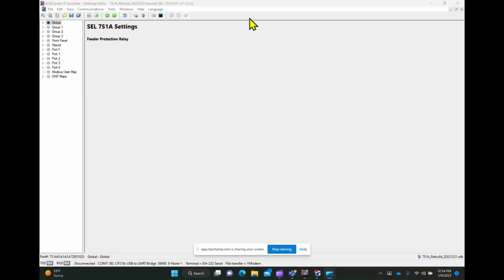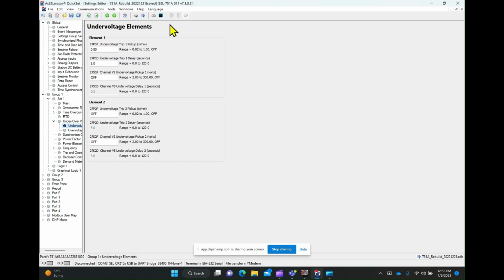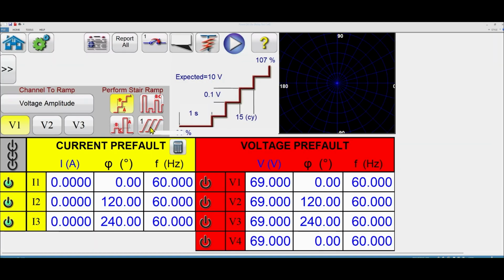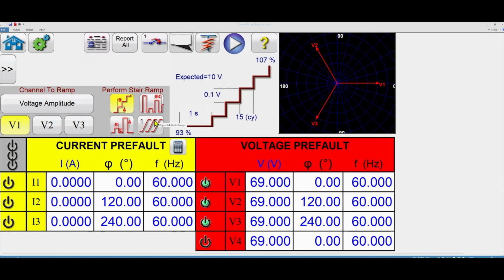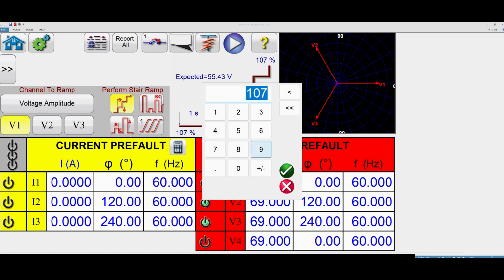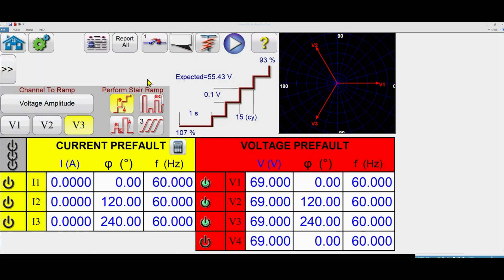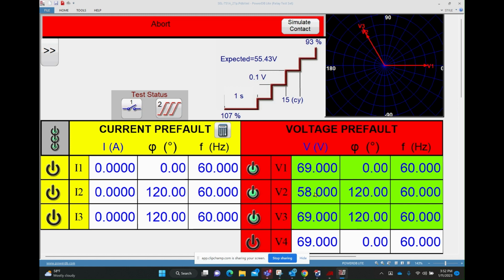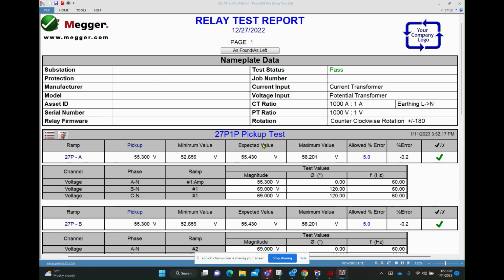Undervoltage (27P) Pickup Testing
How to test an Undervoltage (27P) element on most SEL relays using a Megger SMRT46D test set & PowerDB - Relay Test Management Software (RTMS)